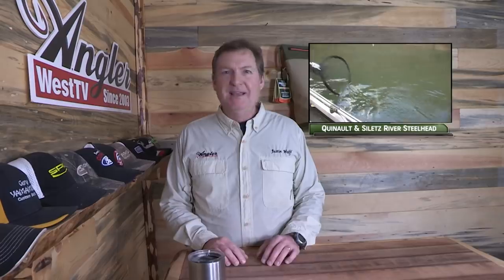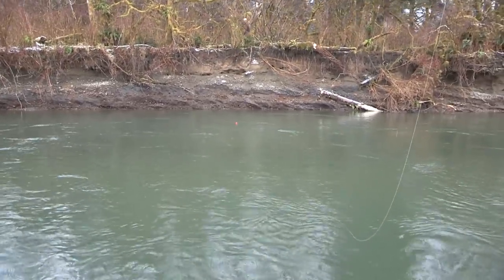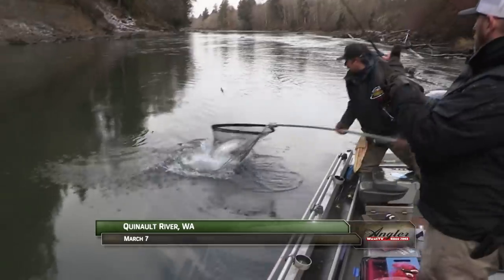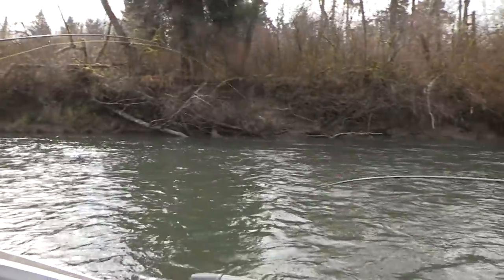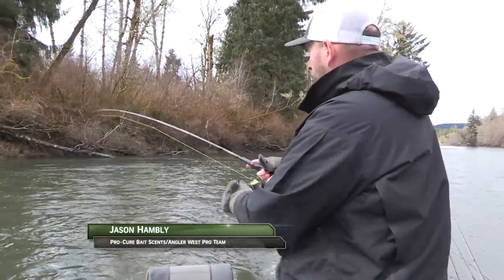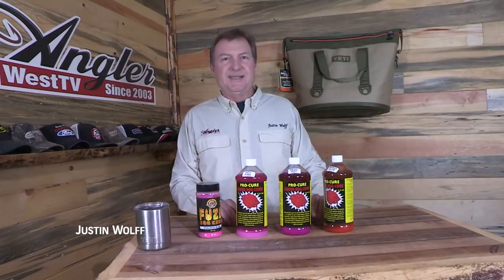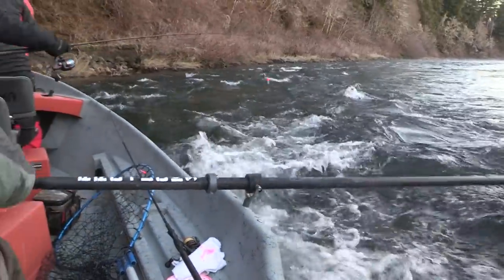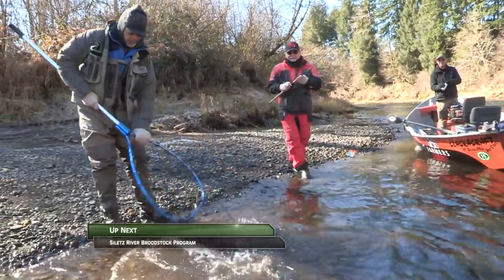Quinault and Siletz Rivers Broodstock Steelhead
First, fish the legendary Quinault River in the Olympic Peninsula of Washington with guide, Rich Underwood and along with Steve Lynch and Jason Hambly of Pro-Cure. Then, fish the Siletz River in Oregon, another river with an effective broodstock program, with guide, Grant Scheele during an event by the Siletz Anglers Association to promote broodstock development.